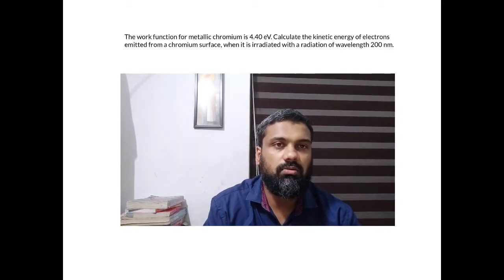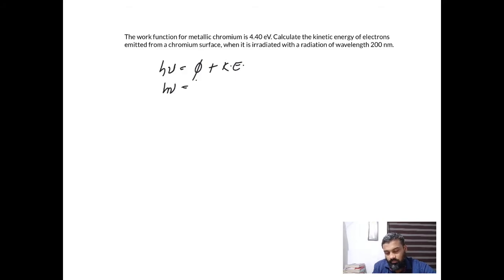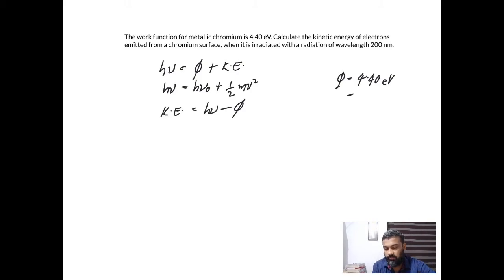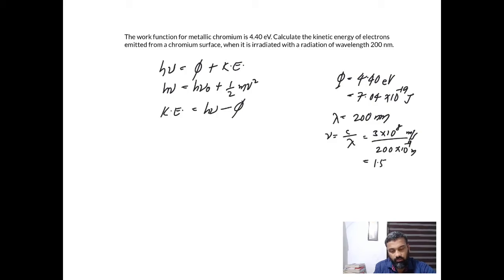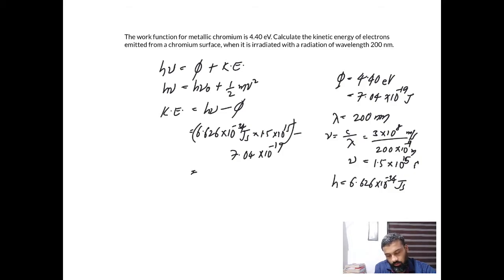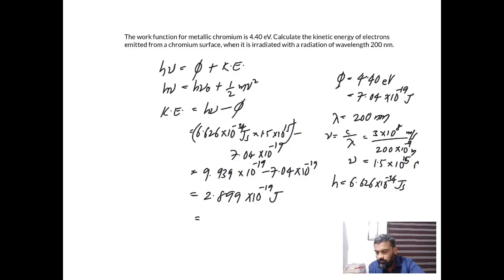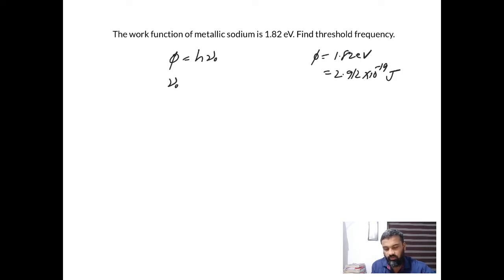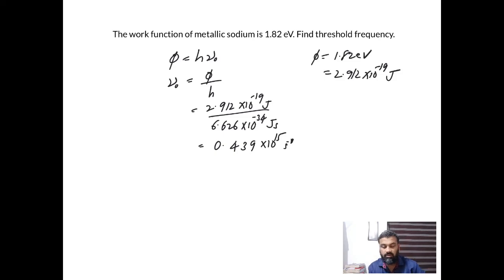Photoelectric effect: work function calculation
Planck’s quantum theory, threshold energy, threshold frequency, problem..